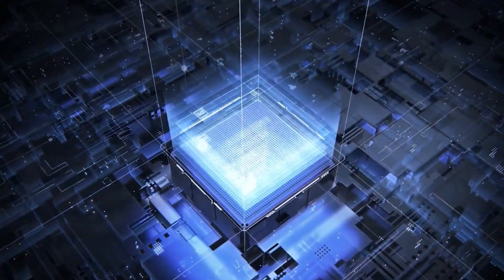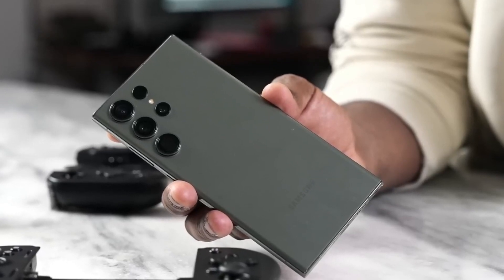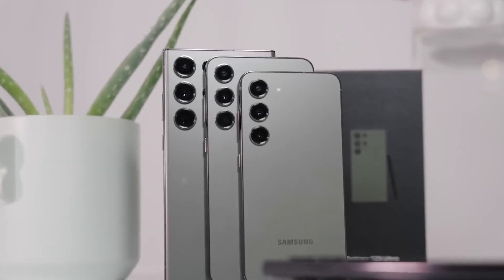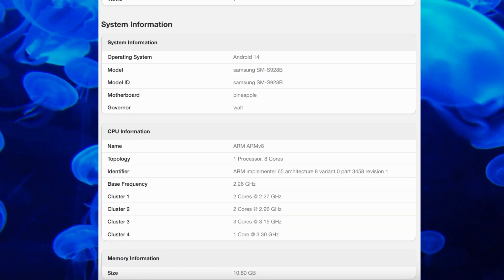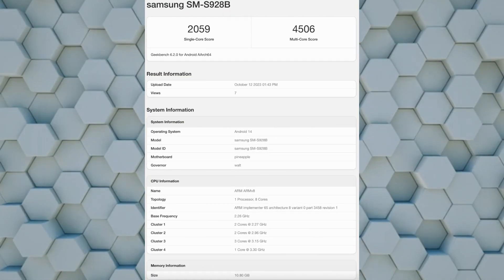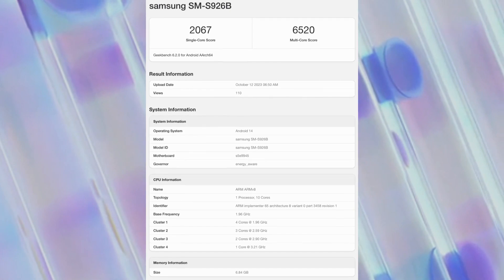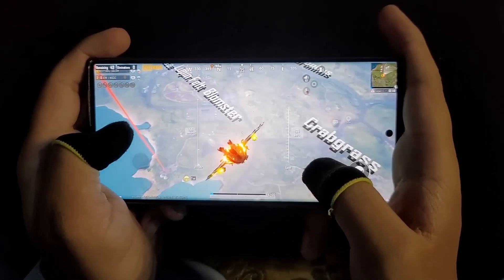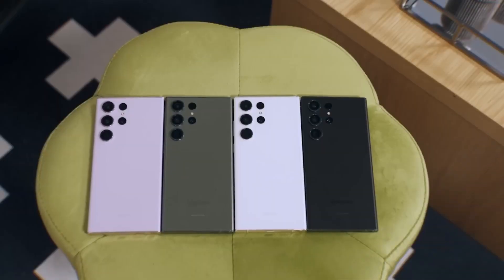Samsung Galaxy S24 Ultra - FINALLY!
The Exynos 2400-powered Galaxy S24+ and Snapdragon 8 Gen 3-equipped Galaxy S24 Ultra have appeared in benchmark tests, but the European version of the S24 Ultra with the Snapdragon chip scored lower than its American counterpart and the S24+ with Exynos. However, these results may not be final, as they could be from pre-release models. In any case, it's confirmed that the S24 Ultra will use the Snapdragon 8 Gen 3 chipset in all markets, including Europe.